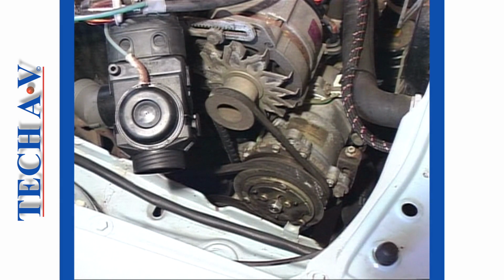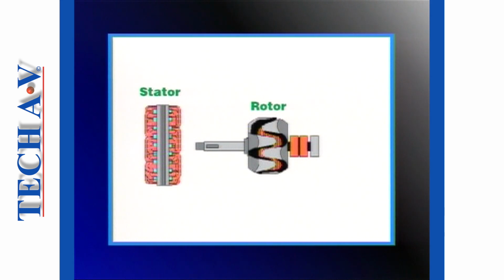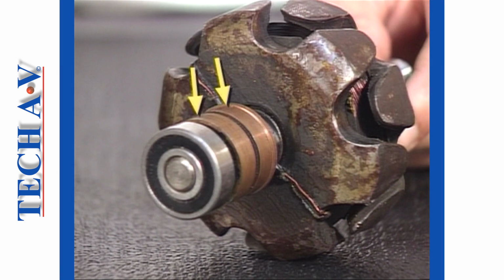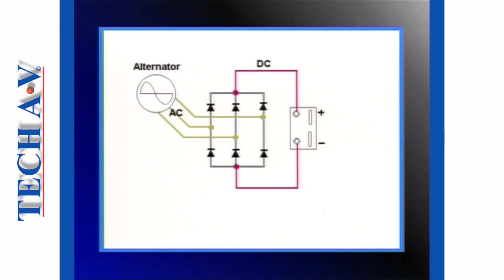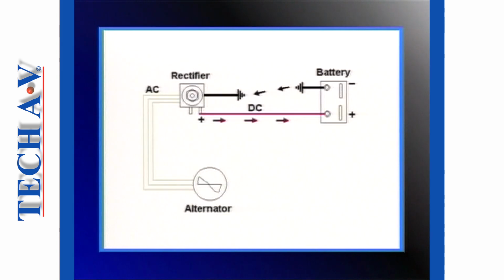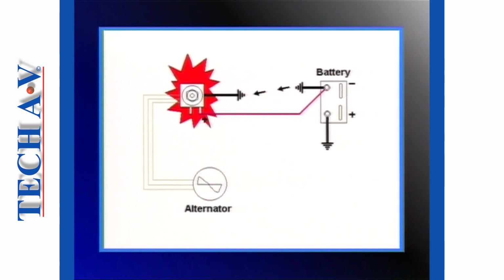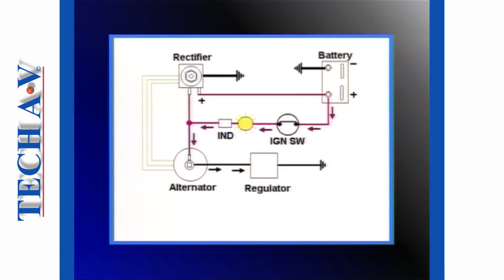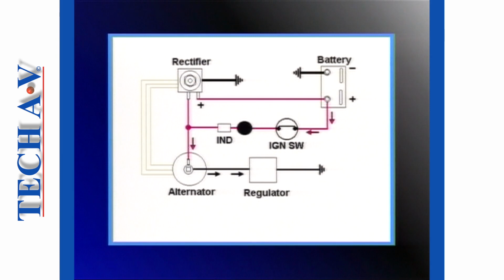AET 2-1 - AUTO ELECTRICAL TESTING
MODULE 2 - TESTING THE AC CHARGE CIRCUIT
At the end of this module Learners will be able to:
Identify by name all the main components of a typical AC charging system.
Describe the function or purpose of the main components.
Use basic test equipment in diagnosing faults.
Follow a set procedure in fault diagnosing to eliminate any “hit and miss” methods.
Rectify commonly encountered problems in the circuit.